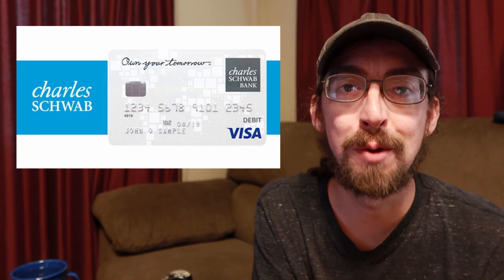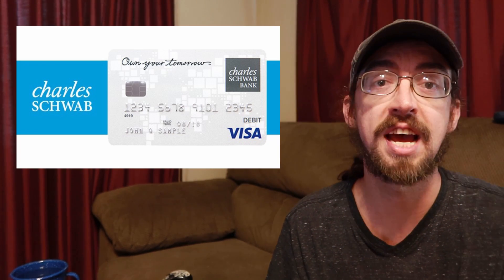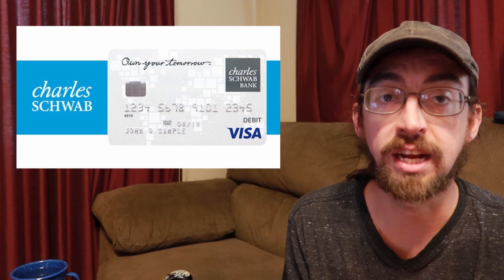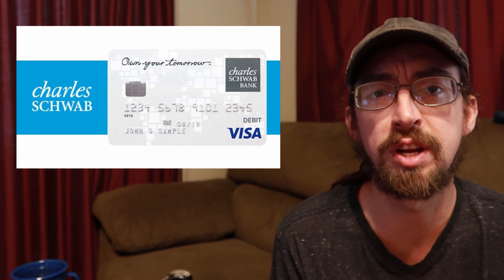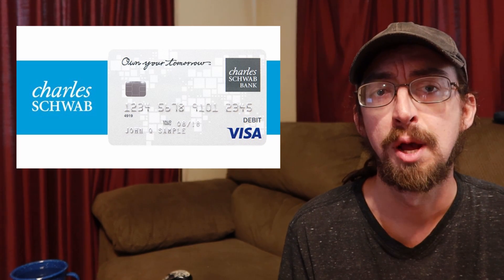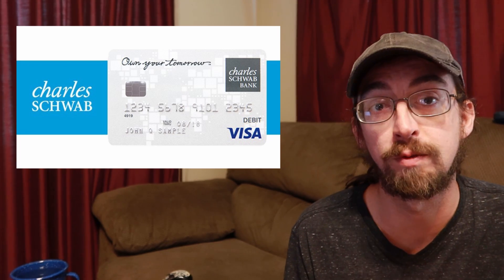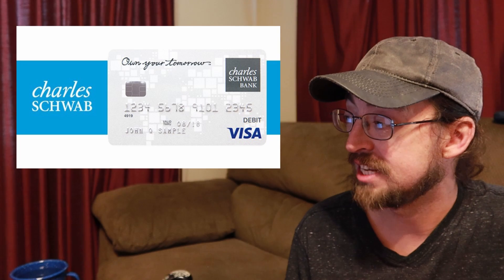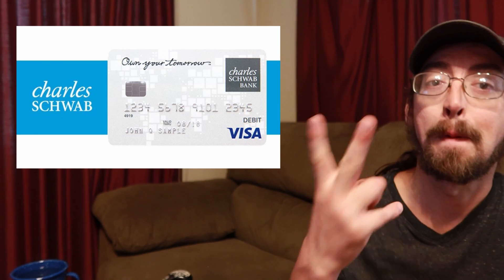How To Avoid International ATM FEES while traveling abroad - Charles Schwab Debit Card Review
Is The Charles Schwab High Yield Investor Checking Account Debit Card the best international traveling debit card on the market for world travel?

I talk a little about my experience with this debit account and why it's good and why it's not so good...

Get $55 Off Your First Airbnb Trip and I get $30 Airbnb Credit!!!